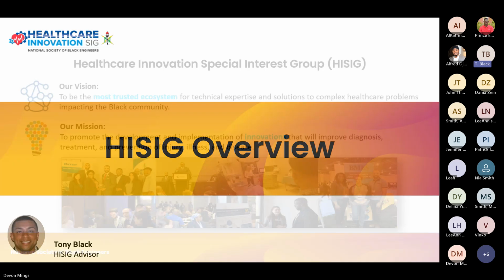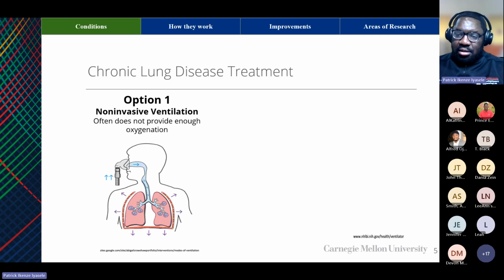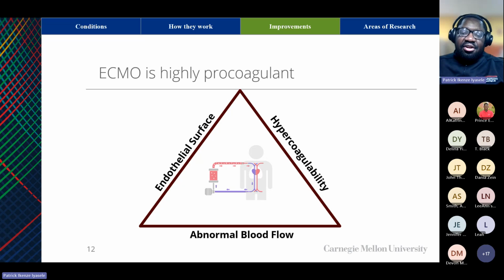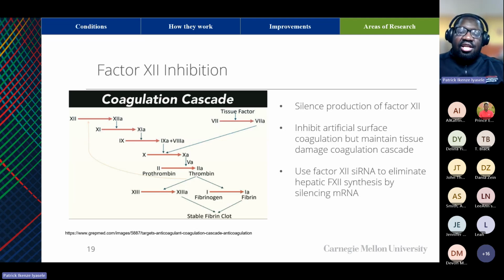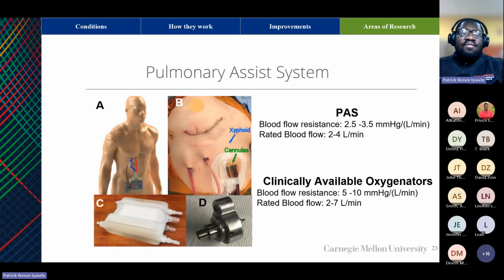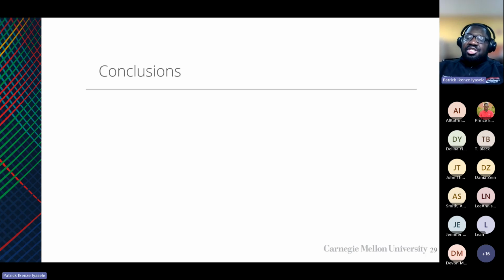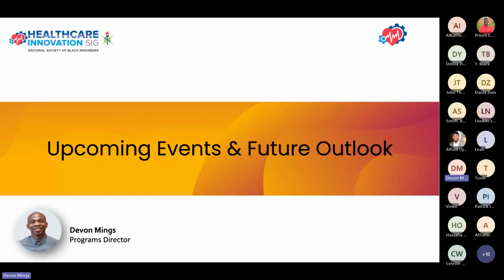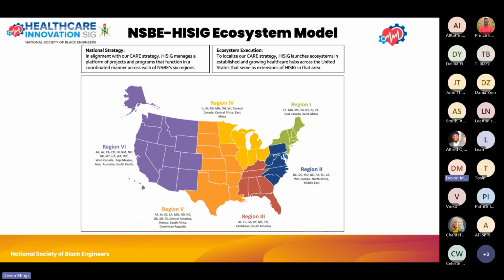Innovations in Artificial Lung Therapy - Patrick Iyasele & NSBE Health Innovations Special Interest